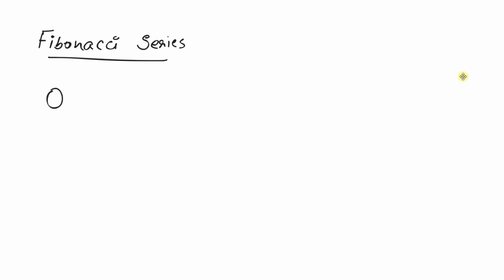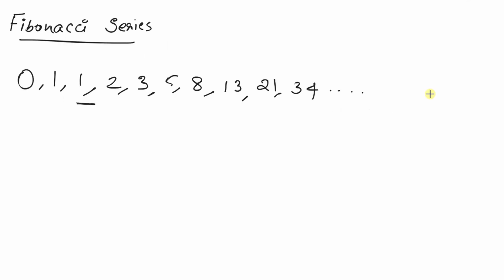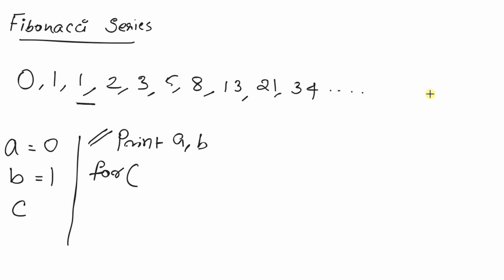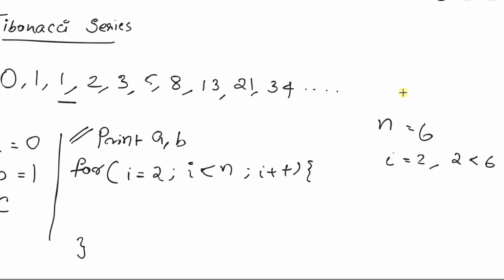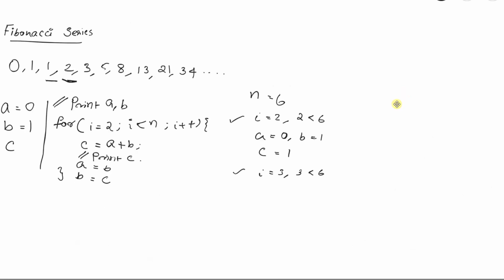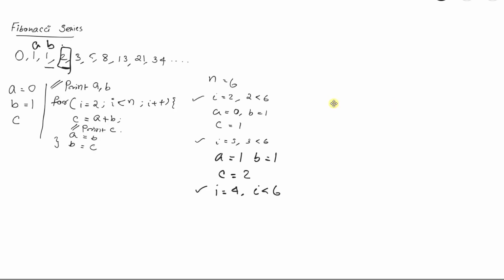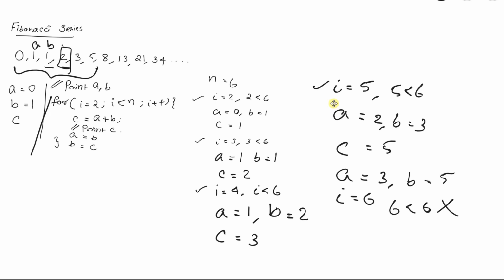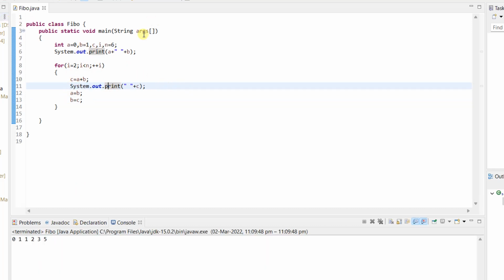Fibonacci Series Program using C and JAVA | Basic Programs Set 1 | Programming Genics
00:00 Fibonacci Series Program using C
04:53 Fibonacci Series Program using JAVA